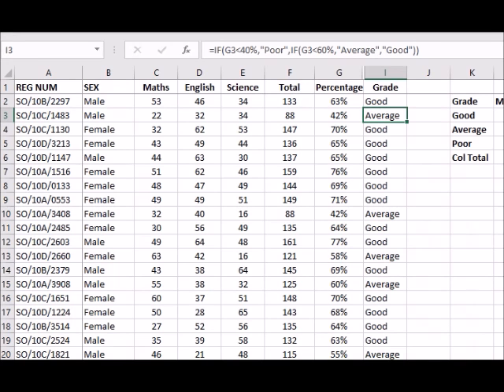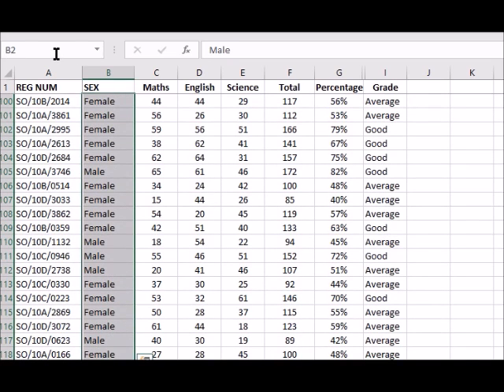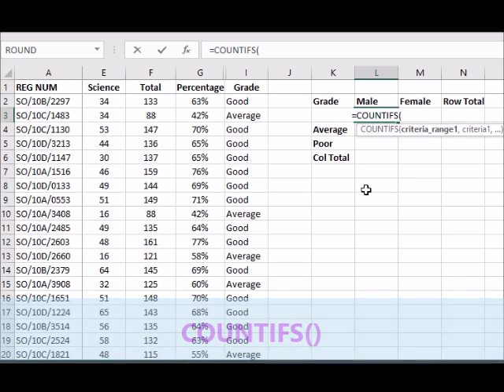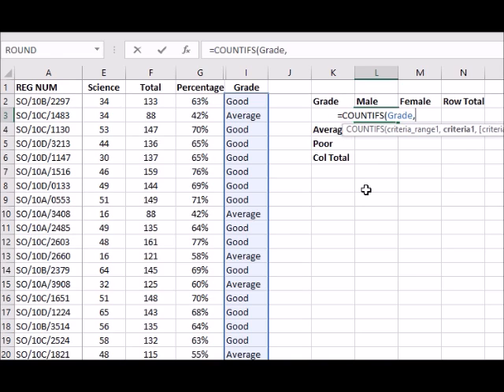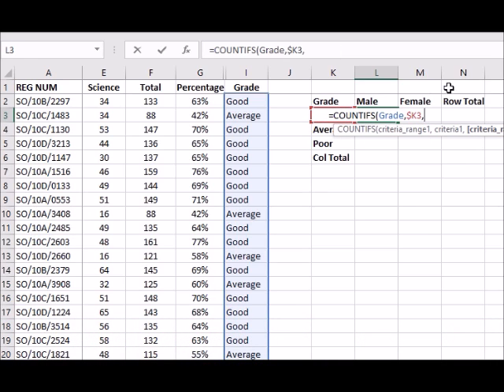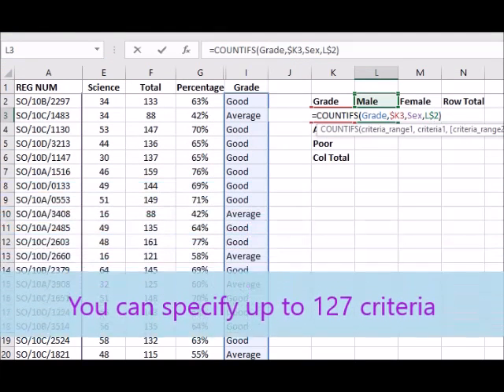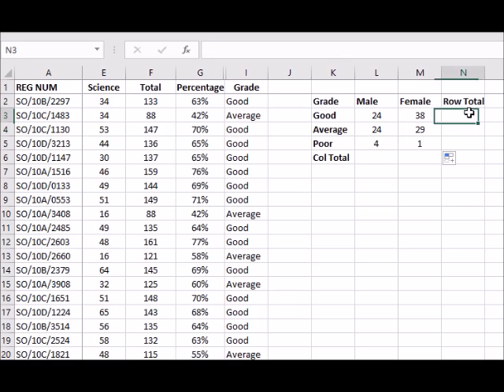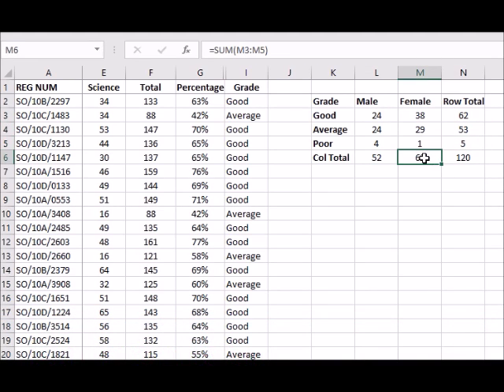How to use the COUNTIFS function for Data Analysis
You have data from which you want to draw a cross-tabulation table based on row and column criteria, the COUNTIFS function would come very handy.